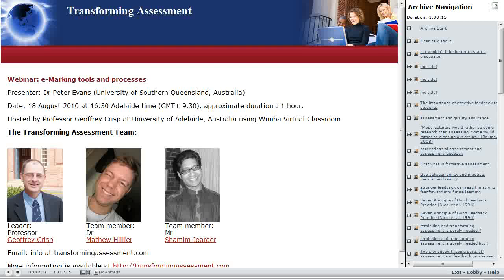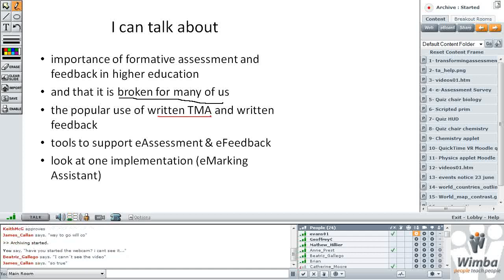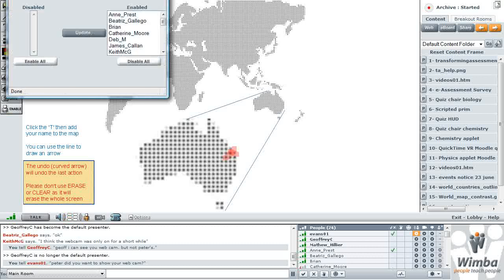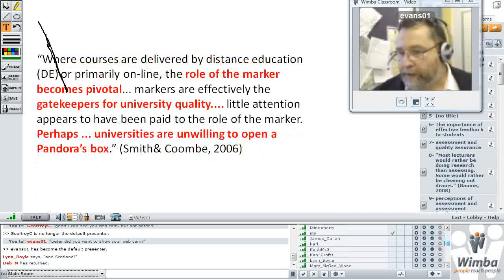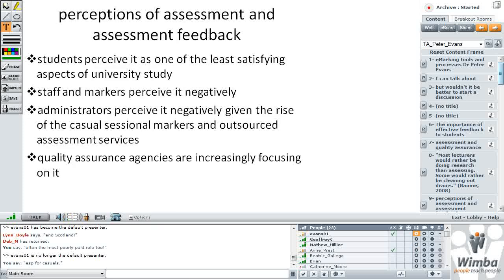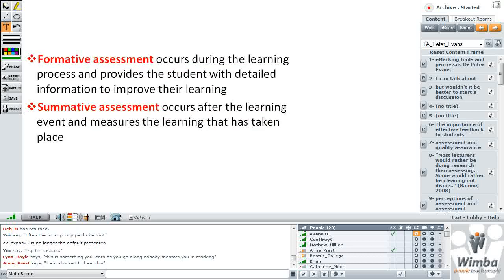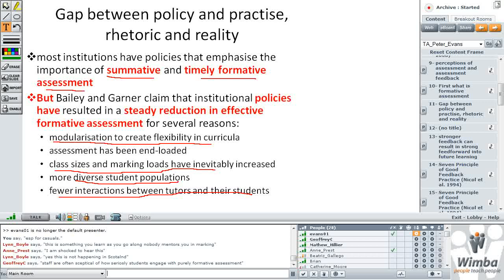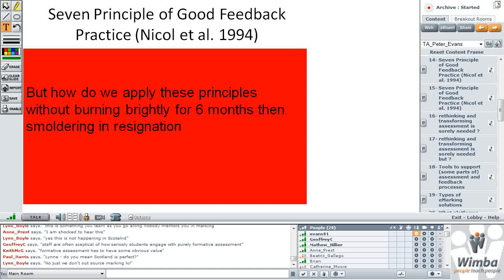[1 of 9] e-Marking Tools and Processes web seminar 18 Aug 2010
Presenter: Dr Peter Evans (University of Southern Queensland) and developer of the 'eMarking Assistant'

This session explores issues of providing feedback to students and the processes surrounding electronic marking. In particular how processes relating to the actual marking can be more fully supported with electronic tools. This includes how a marker can provide feedback on the assignment itself - without the need to print it. How a student can engage with formative feedback in a way that is visible to the course leader. How quality assurance processes can be used to monitor feedback provided to students and how feedback patterns can be proactively identified which might trigger a course redesign.
Available e-marking tools were discussed which included a demonstration of the eMarking Assistant. The tool is capable of supporting a teacher to provide in situ electronic feedback and grading on the submitted assignment, which can then be returned the student within the context of an e-document work flow.

This 'Transforming Assessment' event was hosted by University of Adelaide, Australia and started at 4.30pm CST on 18 August 2010: [approximate duration: 1 hour - includes post presentation discussion].